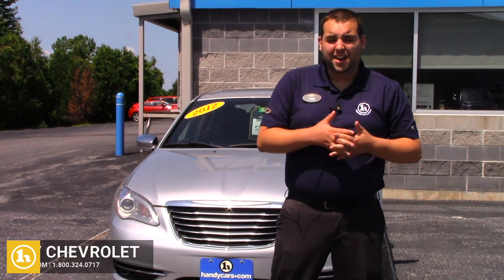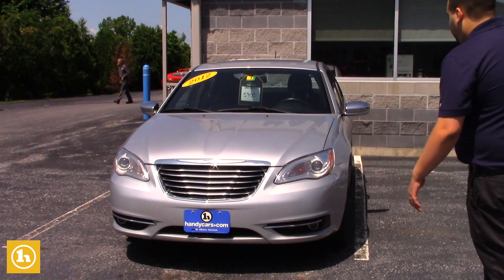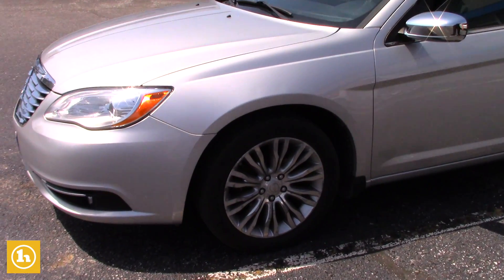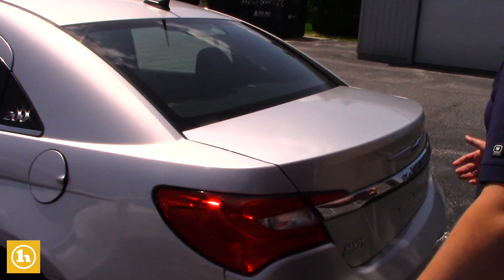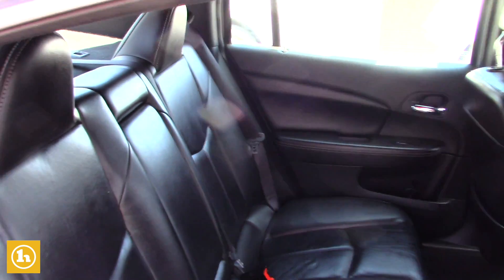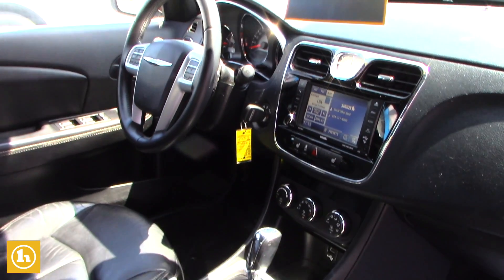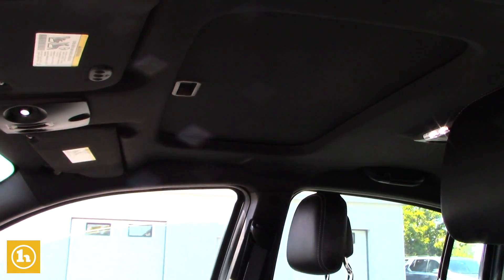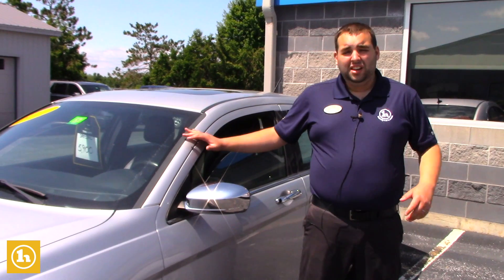2012 Chrysler 200 For Allison From Evan